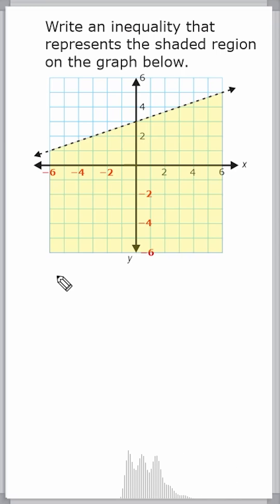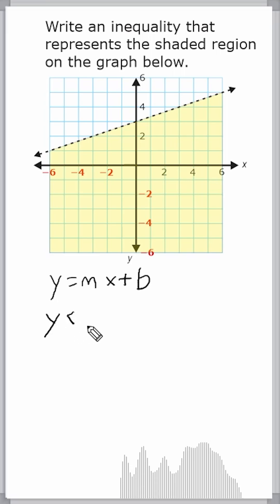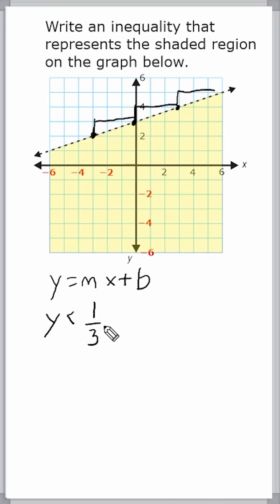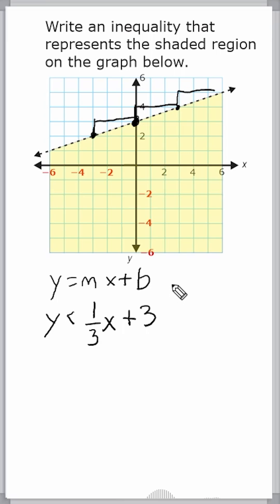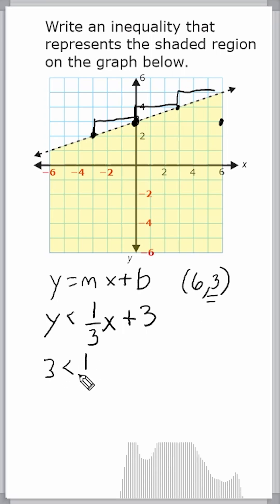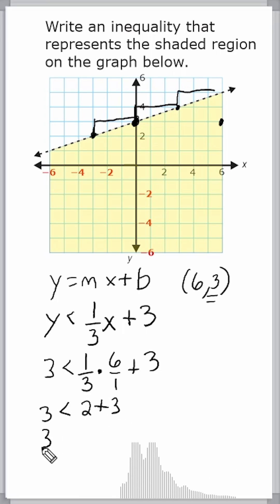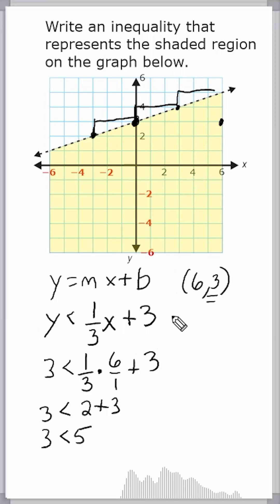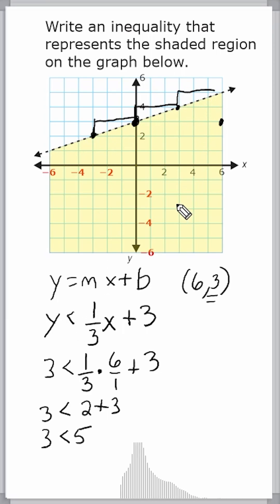Writing An Inequality From A Shaded Graph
In this tutorial we’ll practice writing a linear inequality from a graph that shows a shaded region and a dashed boundary line. You’ll learn how to identify the slope and y-intercept of the boundary line, whether the line should be solid or dashed depending on the inequality symbol and which side of the line to shade (above or below) in order to represent the set of solutions.